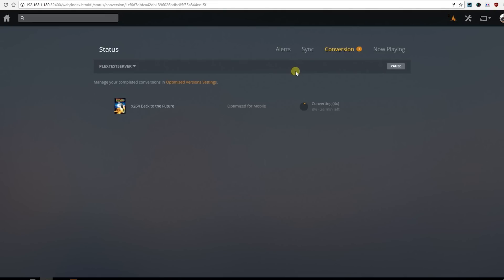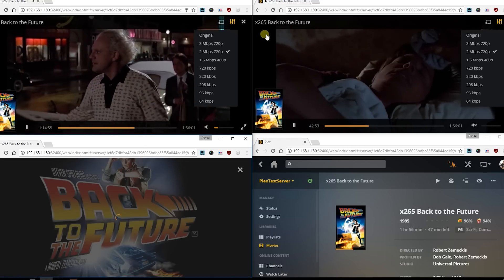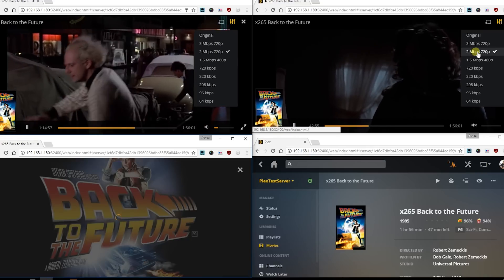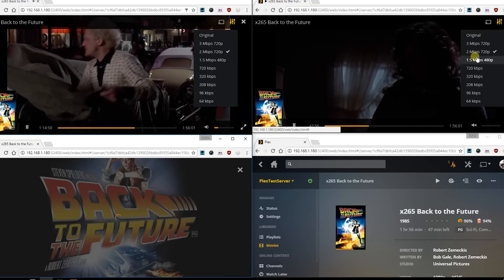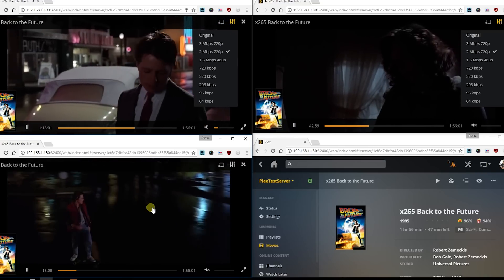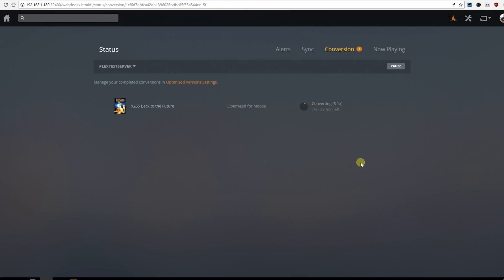H.264 VS H.265 - Plex Transcoding Performance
I tried to compare H.264 to H.265 and see what the performance differences would be with the Plex Transcoder. I think I did it right...